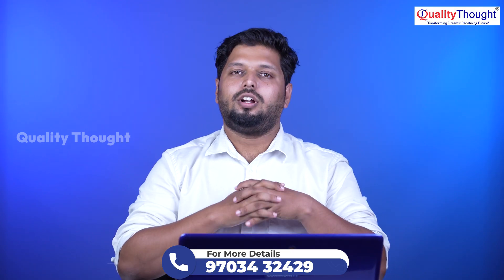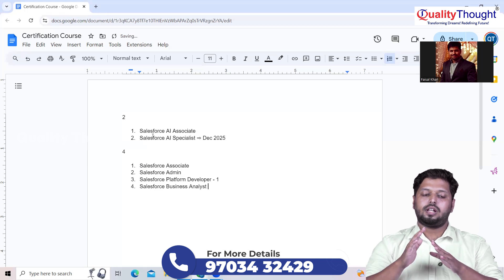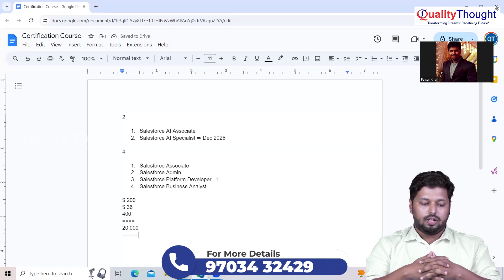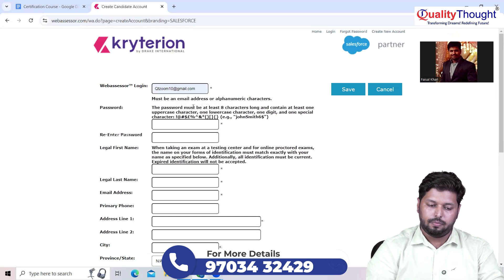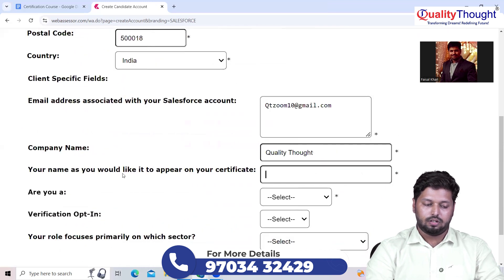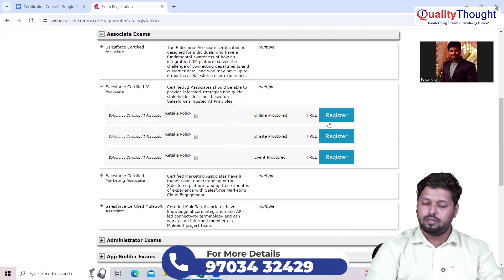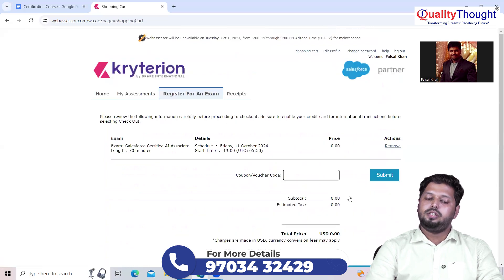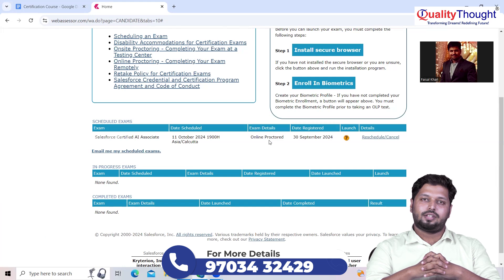Salesforce Free Certification | Become an AI Associate Specialist Fast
Are you looking to advance your career in the tech industry and stand out in the competitive job market? Look no further! In this video, we will introduce you to the world of Salesforce and show you how to become an AI Associate Specialist for free through their certification program. Whether you have experience in Salesforce or are new to the platform, this is a great opportunity to enhance your skills and open up new job opportunities. Join us as we walk you through the process and get ready to fast-track your journey towards becoming a certified AI Associate Specialist with Salesforce.